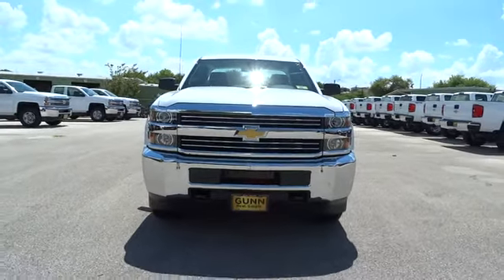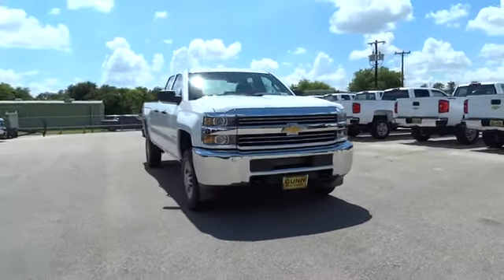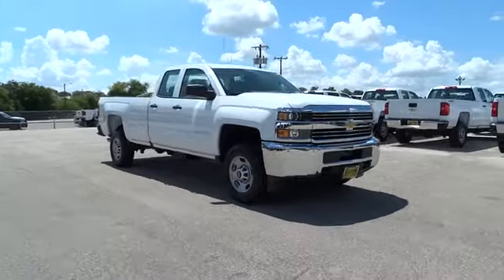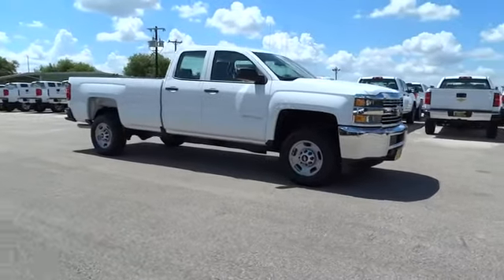2018 Chevrolet Silverado 2500HD San Antonio, Houston, Austin, Dallas, Universal City, TX CFC80049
2018 Chevrolet Silverado 2500HD
2018 Chevrolet Silverado 2500HD Work Truck - Stock#: CFC80049 - VIN#: 1GC2KUEG8JZ109948

Gunn Chevrolet
12602 IH 35 North

Priced below MSRP!!! Rack up savings on this specially-priced WT.. This credible Silverado 2500HD, with its grippy 4WD, will handle anything mother nature decides to throw at you!! Safety equipment includes: ABS, Traction control, Curtain airbags, Stability control - Stability control with anti-roll, Daytime running lights...Other features include: Bluetooth, Power door locks, Power windows, Auto, Air conditioning...